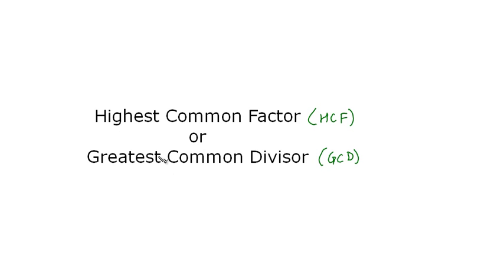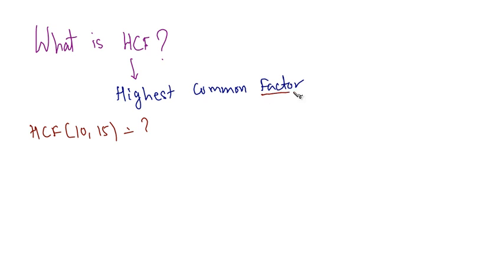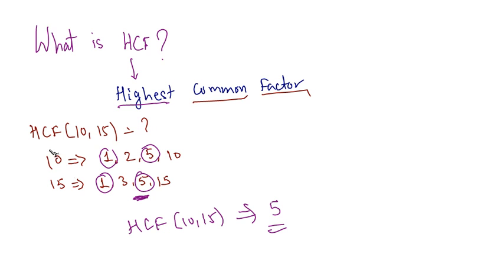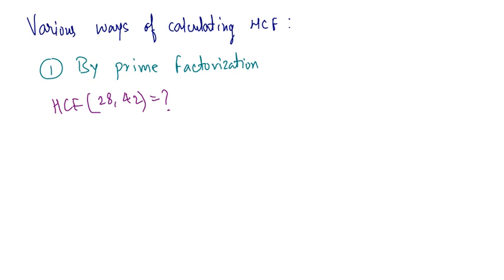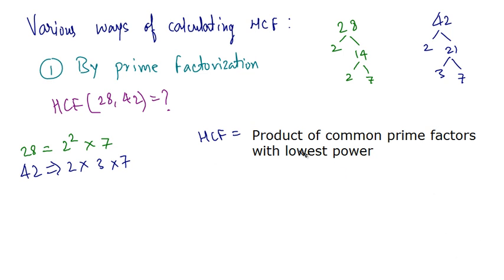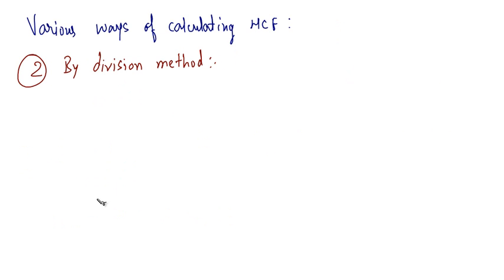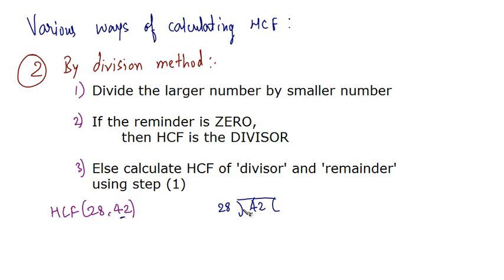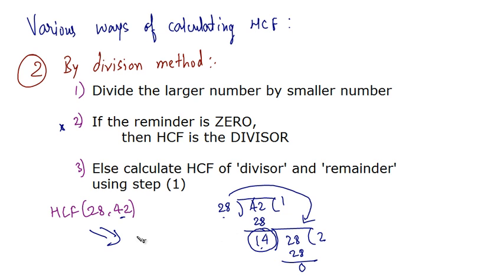QT 17 Highest Common Factor HCF or GCD)